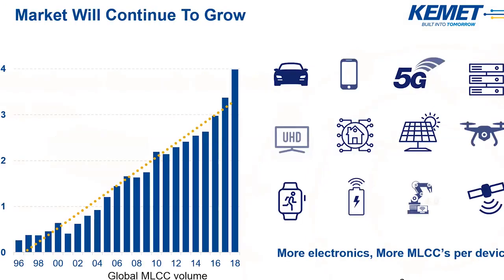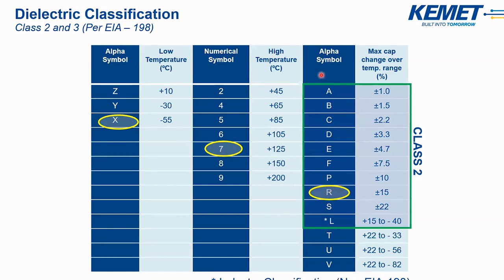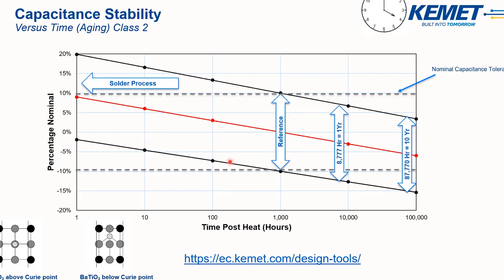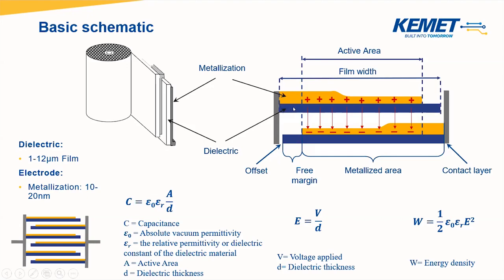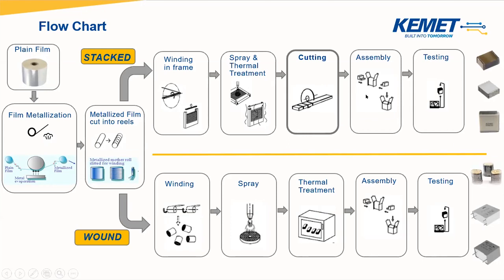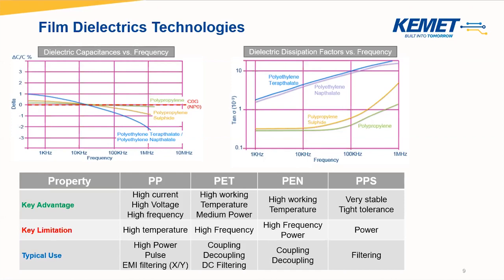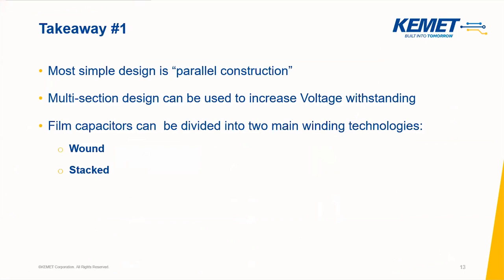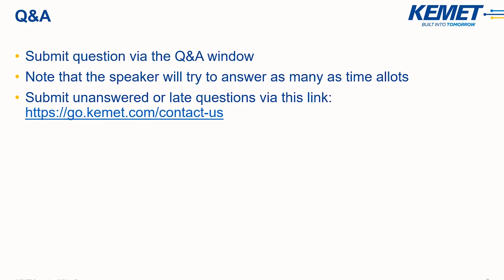KEMET Webinar | MLCC and Film Construction Characteristics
Multi-layer ceramic capacitors are perhaps the most common capacitor type by sheer volume. Film capacitors are less common but no less important.

In this webinar, Technical Product Managers Mark Laps and Daniele Zanarini focus on the construction and characteristics of these electrostatic capacitor technologies.

Get the latest from us delivered to your inbox, including invites for our upcoming webinars. to sign up for KEMET email.